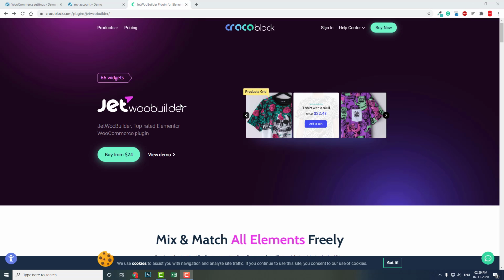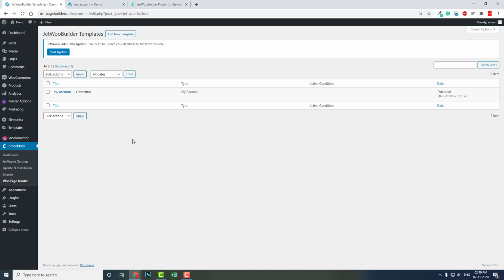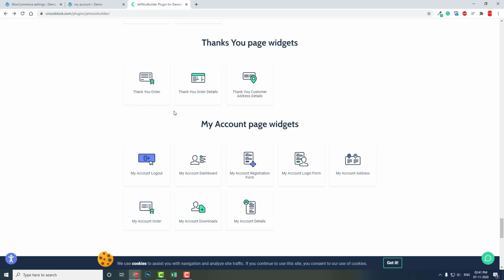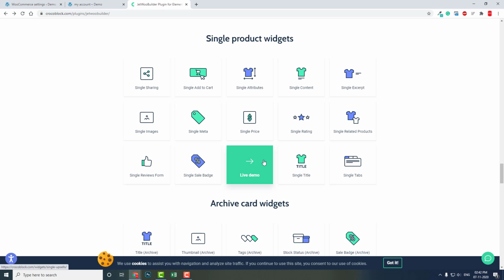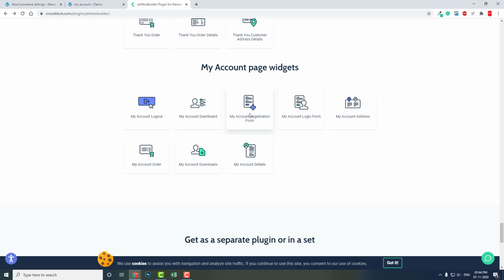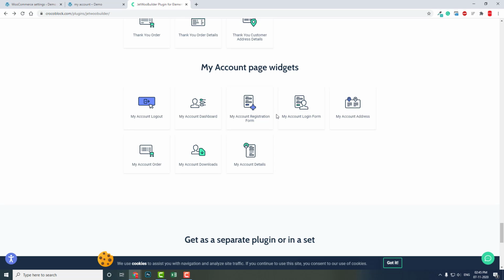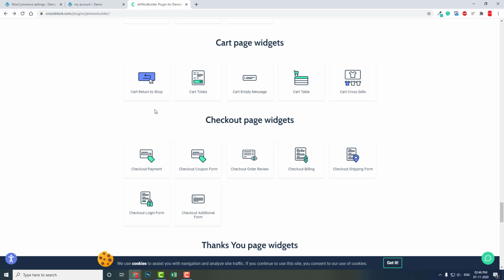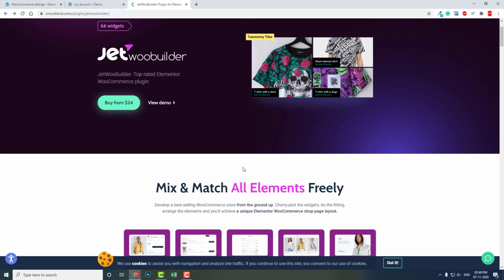Jet WooBuilder Plugin Review : Not For Beginners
It is professional paid plugins
It gives professional designers a lot of room to design a unique woocommerce website.
But for beginners, there is learning curve. It takes some time to digest and get used to this plugin.
Small business owners and beginners can consider other options.